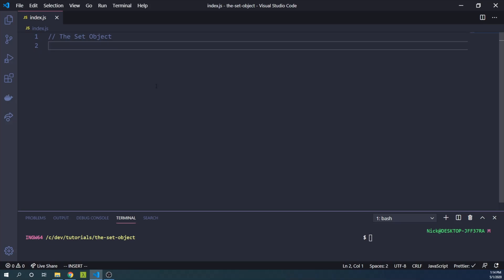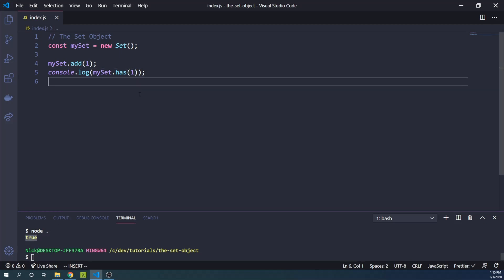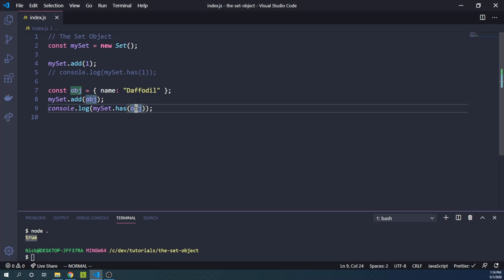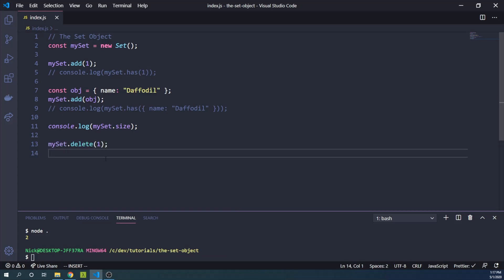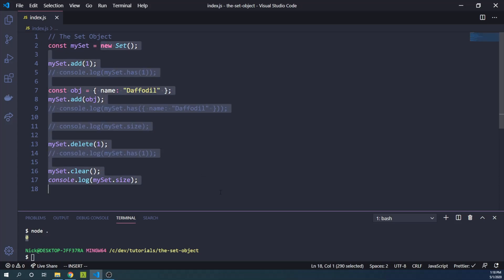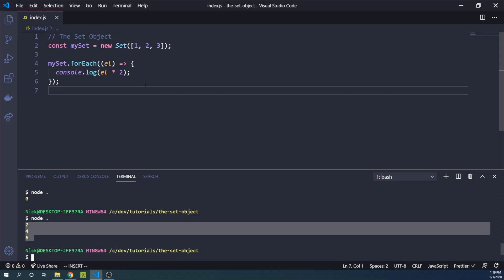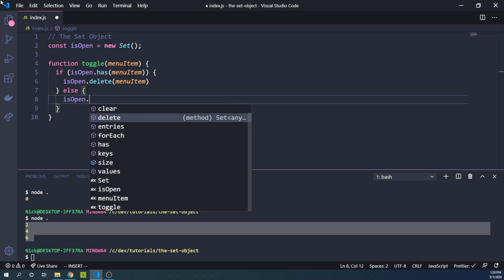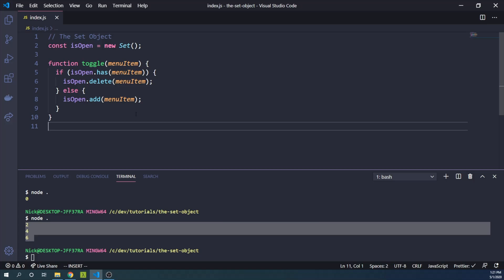Learn the Incredibly Helpful but Often Overlooked JavaScript Set Object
Today we learn about the built-in JavaScript Set object!